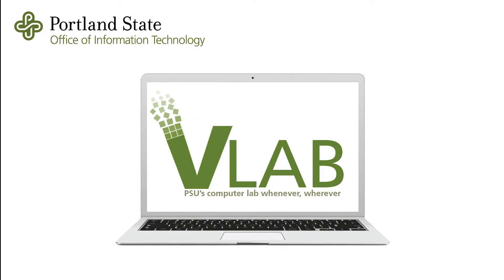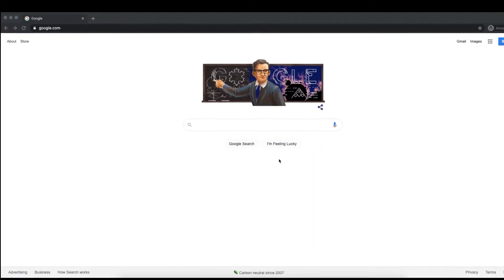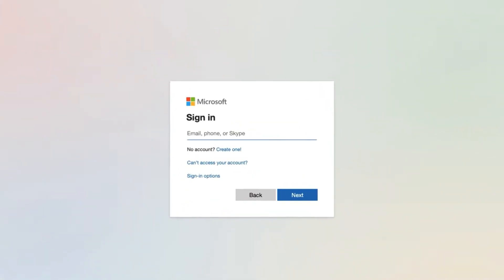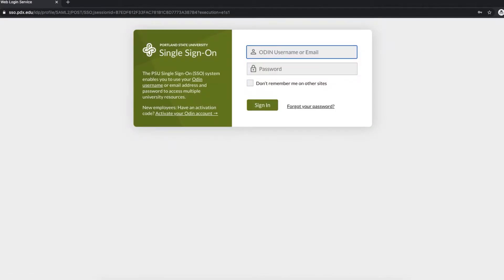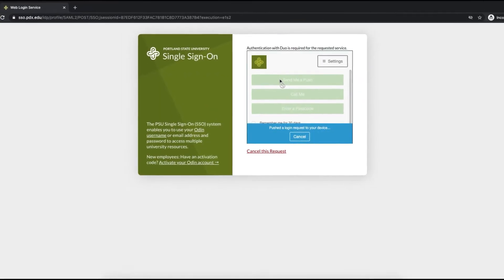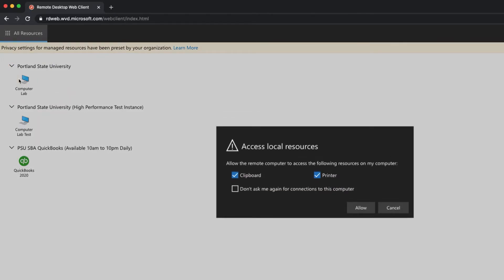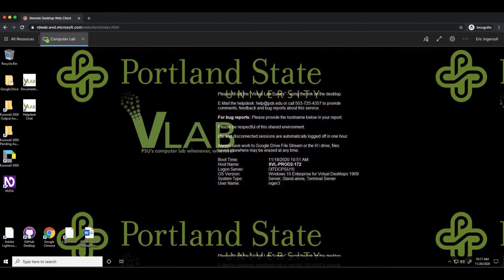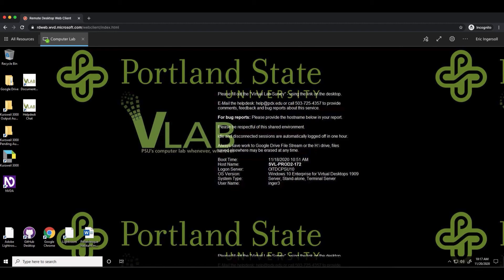How to sign in to the Virtual Computer Lab (VLAB)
An introduction to PSU's Virtual Computer Lab, with instructions on how to sign in to the VLAB using a web browser.